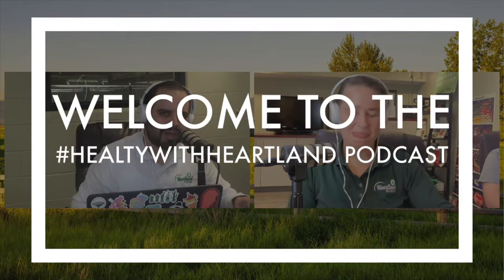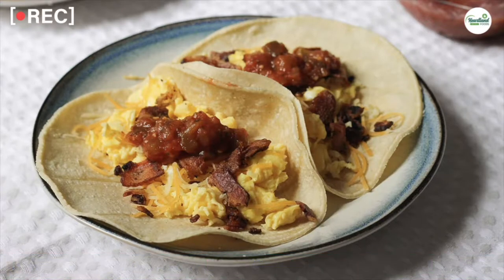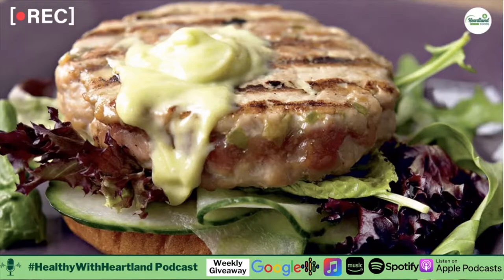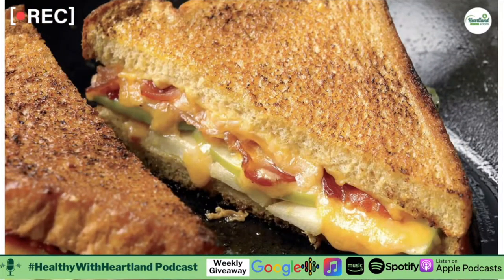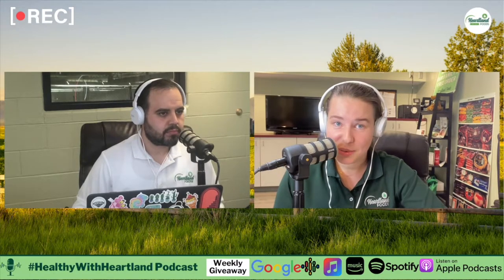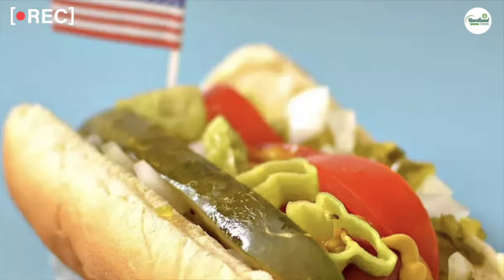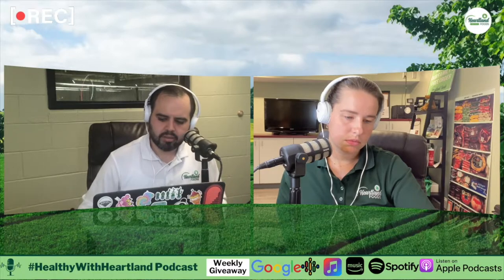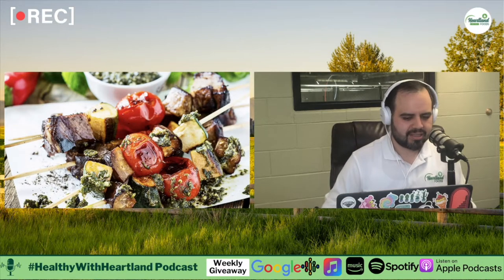Healthy With Heartland Podcast 2022 Season 2 Episode 20 Top Recipes of 2022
👉👉 🌟 Join us LIVE NOW!!!🌟 👈👈

      Join us live for another episode of the Heartland Podcast! This episode we are going to talk about some of the best recipes you need to try in 2022. Whether you’re a seasoned cook or new to the kitchen, you’ll love these recipes! Tag us in the @heartland foodie group with one of these creations…or your own!

-Reminders-
TOP TIER MASTERMIND- FREE for ALL!

Ready to Reorder? No worries, this month is any 4 pints of Nick’s Swedish Style Ice cream FREE with your reorder!

Join the Heartland Portal, where you can refer friends at any time and keep track of your referral credits towards a free order!

Welcome to the Heartland Foods Podcast, where we focus on bringing you value and information in the field of health, wellness and nutrition! ⭐️

Tune in Thursday’s ⏰ to watch our podcast every week LIVE on Facebook, or check us out on YouTube for all of the full length episode recaps! 😁

Heartlandfoods.com for more information ℹ️ about our products and services! Or give us a call today (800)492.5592! ☎️